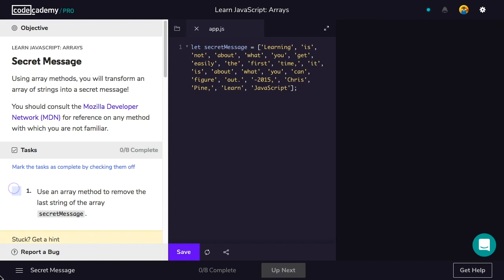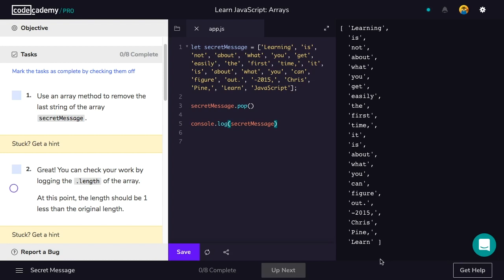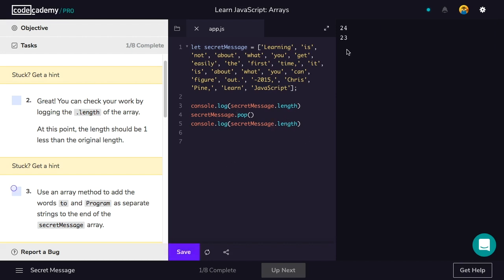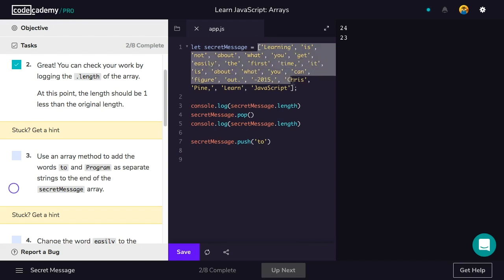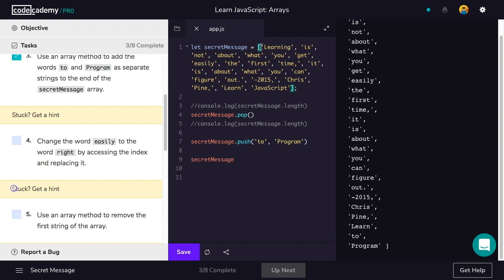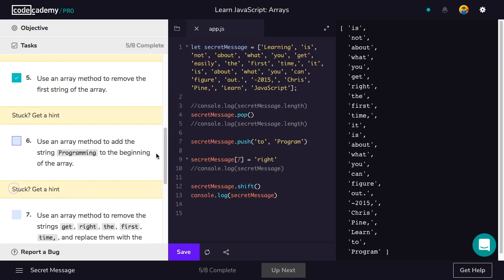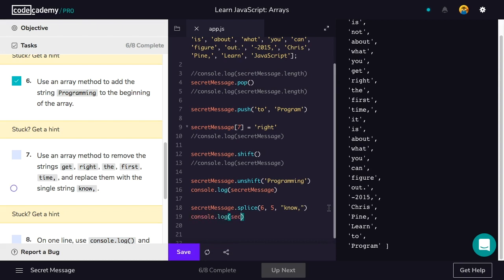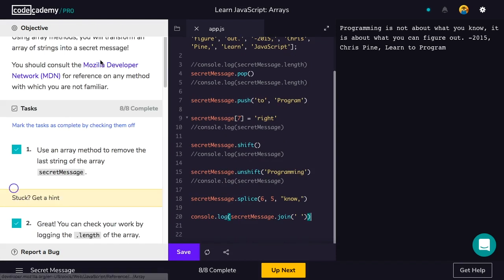Learn Javascript: Secret Message